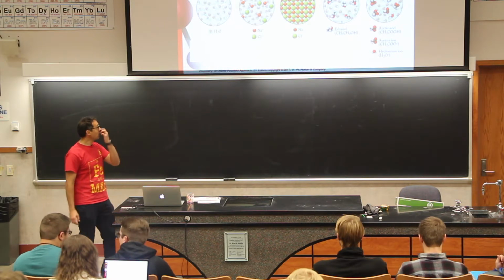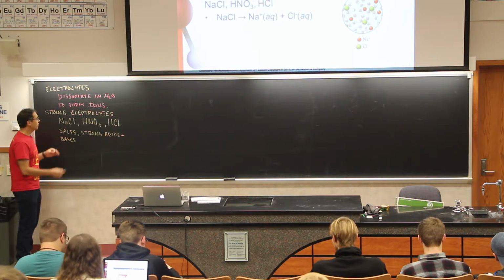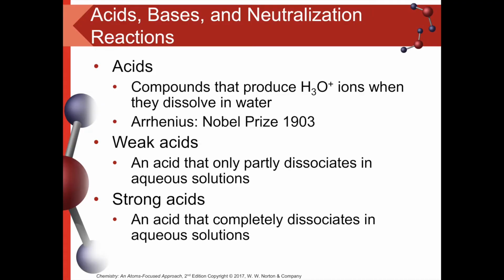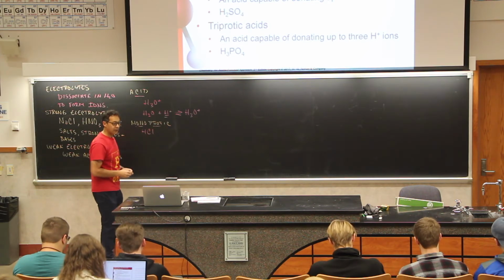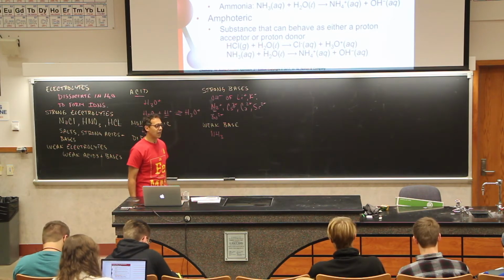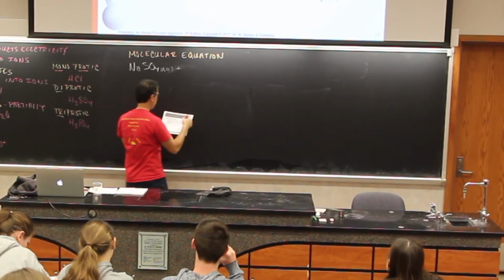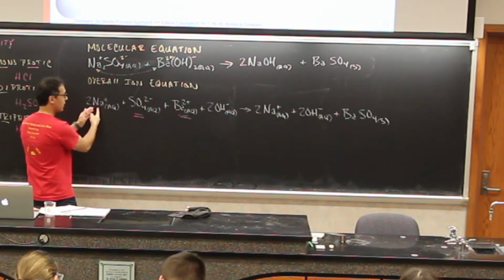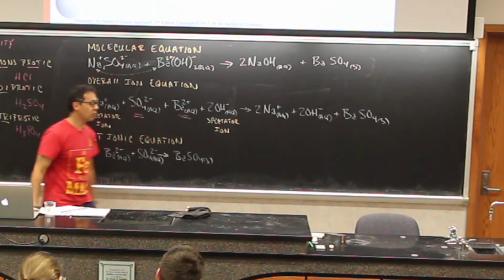Electrolytes and Net Ionic Equations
Distinguish between strong electrolytes, weak electrolytes, and non electrolytes.  Write molecular, total ionic, and net ionic equations for reaction in solution.